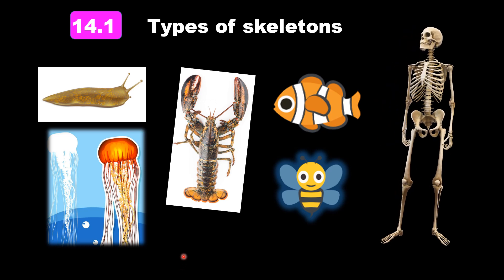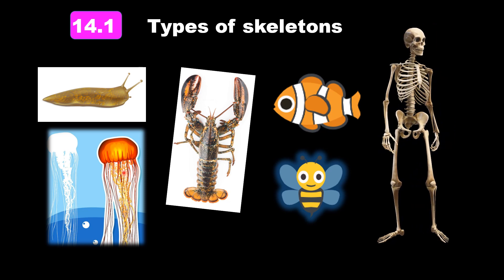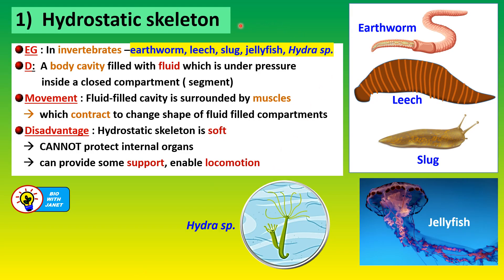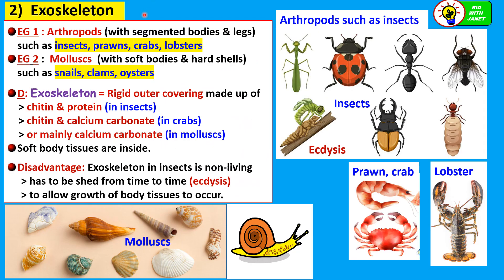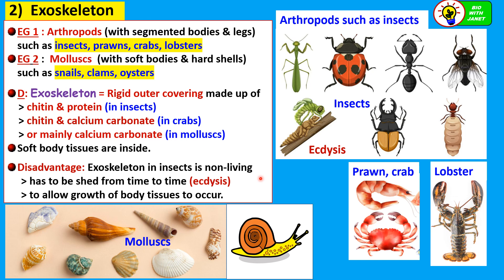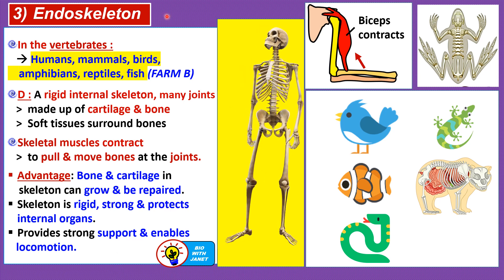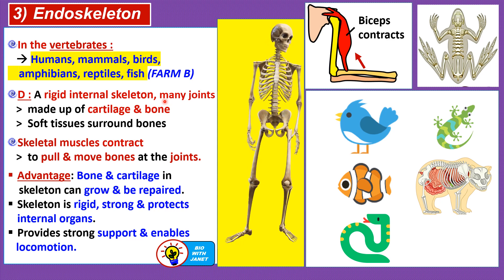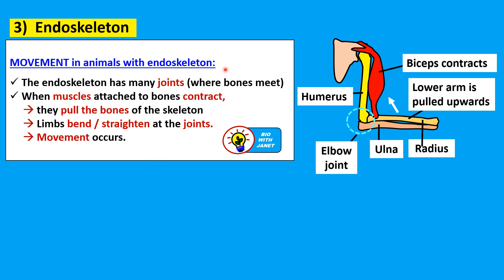BIOLOGY FORM 4 ( 14.1) TYPES OF SKELETONS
ATTRIBUTION
Emoji art supplied by Emoji One